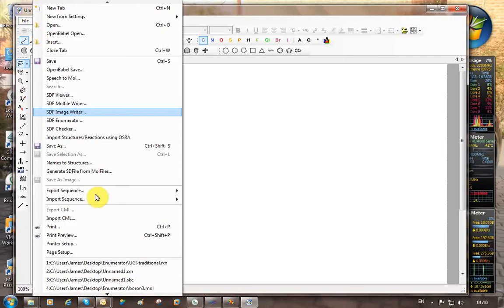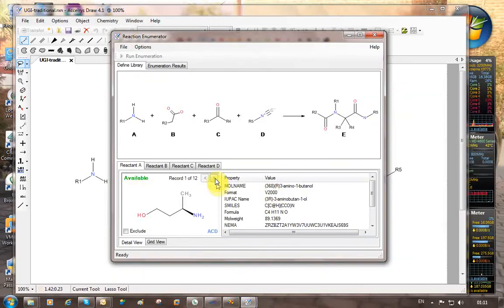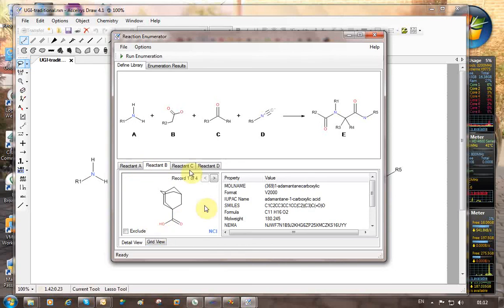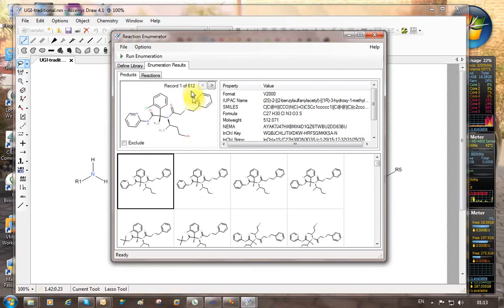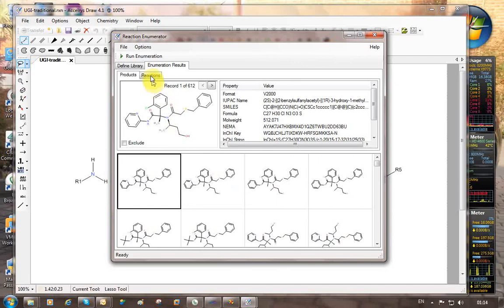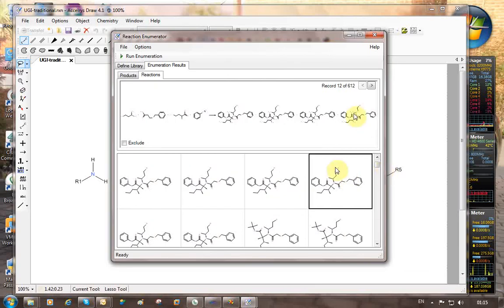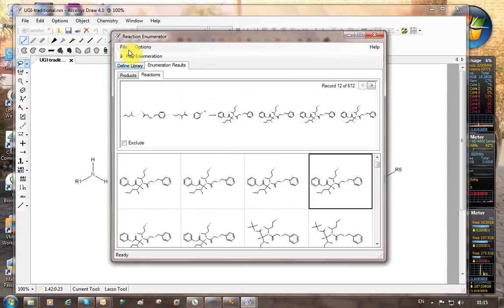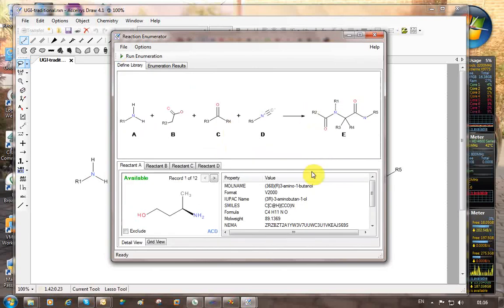Latest Reaction Enumerator Prototype